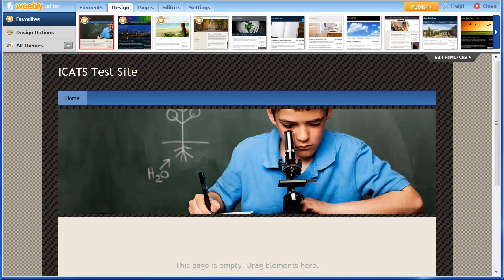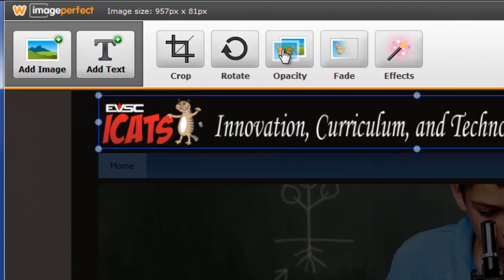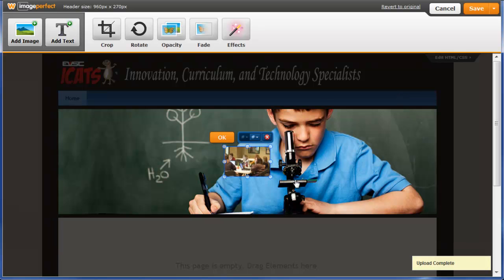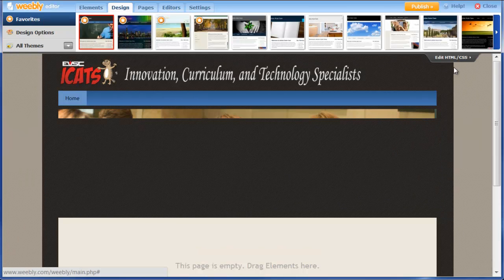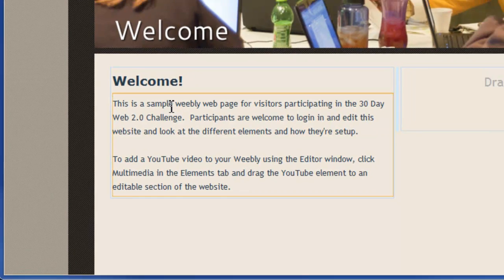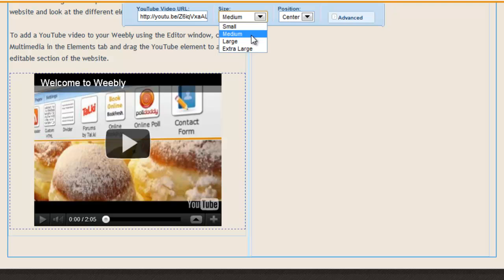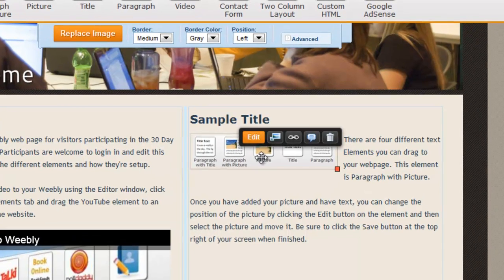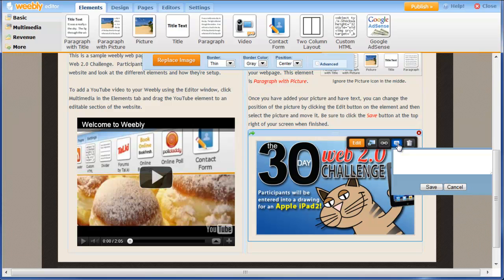Weebly (Ep. 1) - Creating the Main Index Page